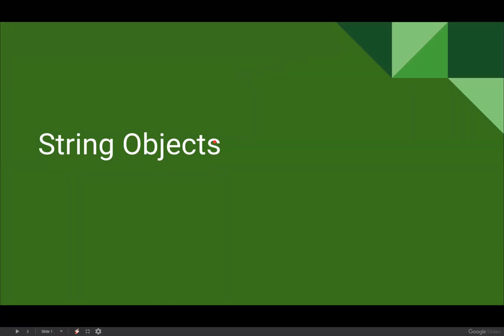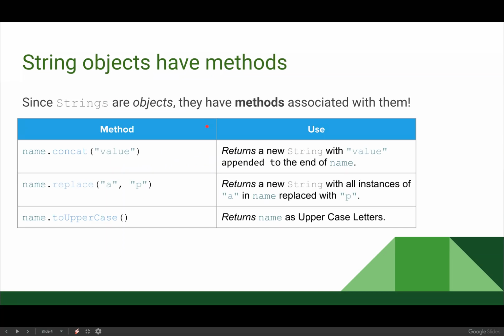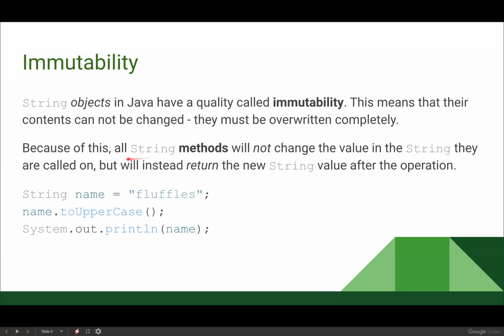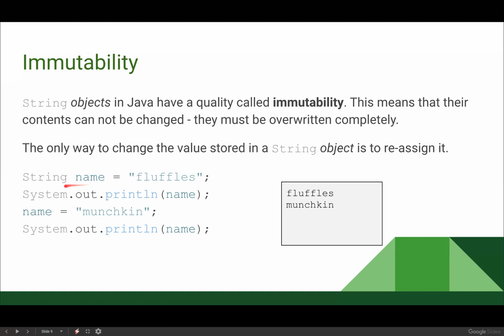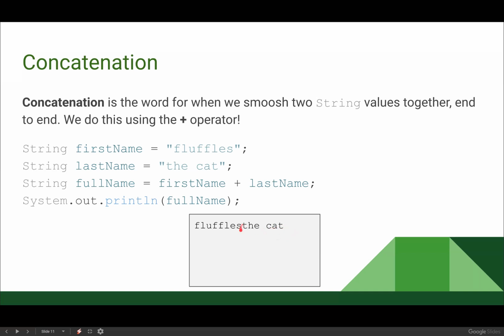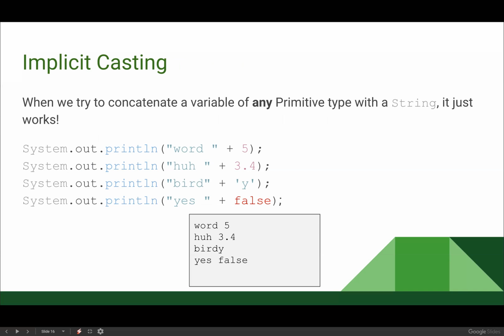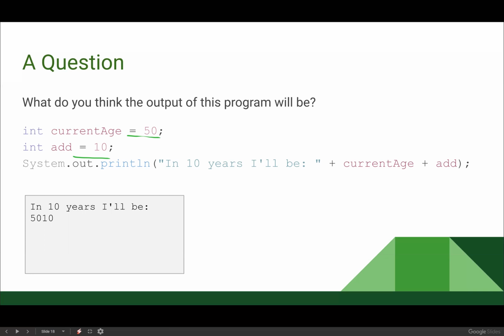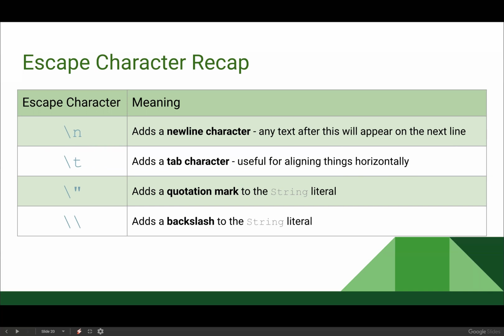AP CS A Unit 2 Lesson 7 - String Objects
Lecture covers CodeHS Module 2.7 - String Objects